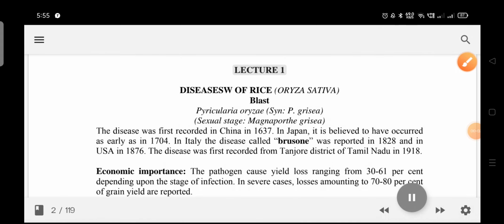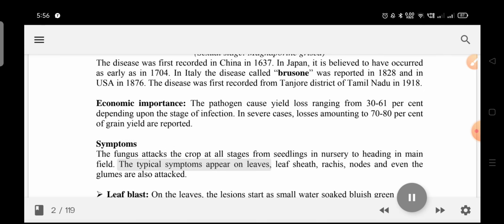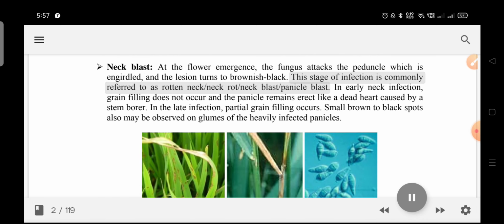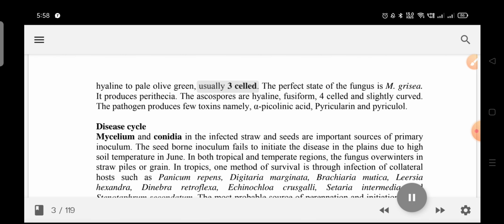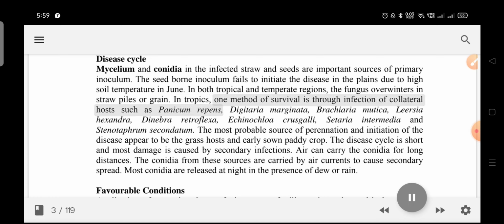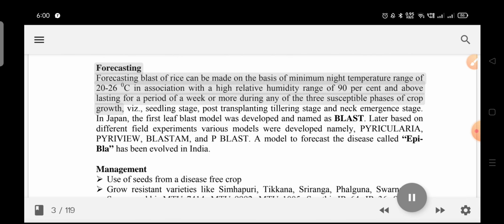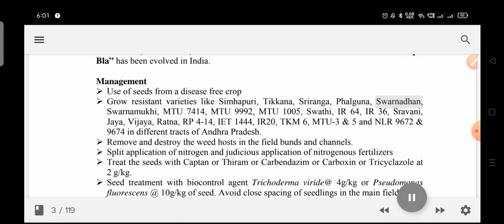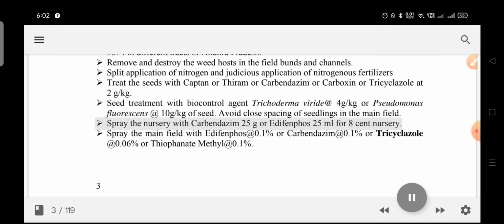Blast Disease Of Paddy | Plant Pathology | Agriculture With Adarsh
(धान का प्रध्वंश या ब्लास्ट रोग अथवा सहसामारी रोग)